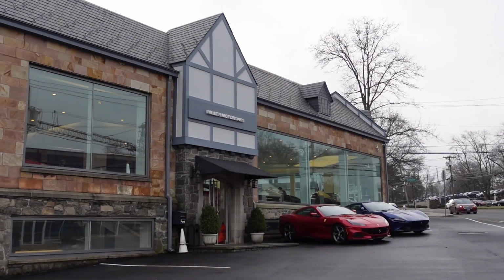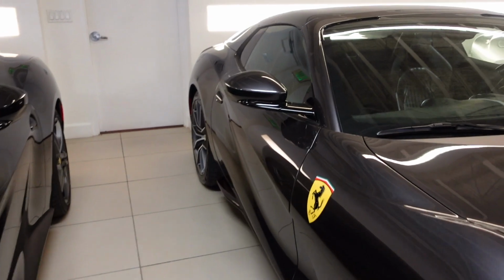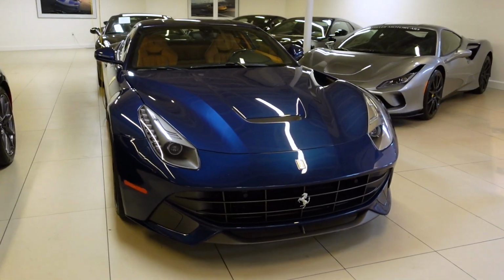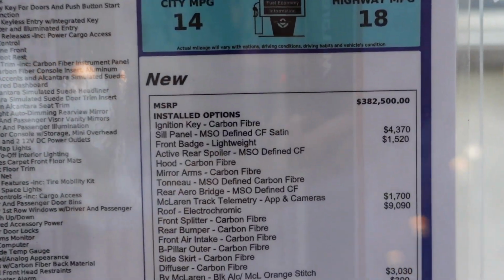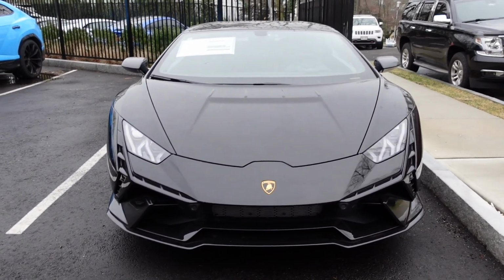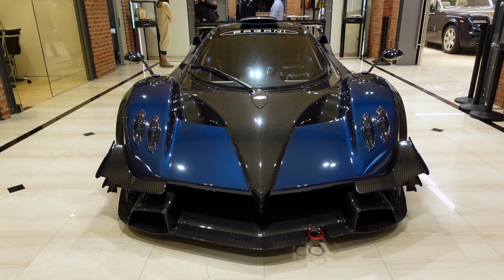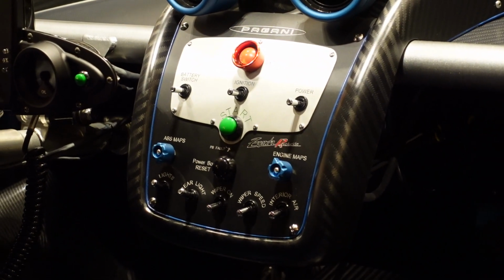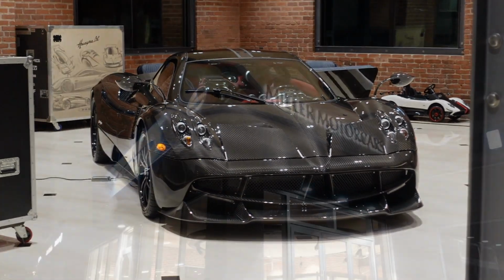The $5 Million 1 of 5 Pagani Zonda Revolución Race Car and a Full Carbon Fiber McLaren 765LT!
I visit @millermotorcars in Greenwich, Connecticut to check out the 1 of 5 Pagani Zonda Revolución, a track-only race car that's worth upwards of $5 million! I also check out a Ferrari 458 Speciale, a Tailor Made Sanu Silver 812 GTS with a denim interior, and a full exposed carbon fiber McLaren 765LT Spider.

Chapters:
Intro: 0:00
Ferrari 458 Speciale: 0:13
812 GTS with red carbon fiber: 1:10
812 GTS with denim interior: 1:41
Verde British 812 GTS: 2:12
Blu TDF F12berlinetta: 2:31
Full carbon fiber McLaren 765LT Spider: 2:55
Lamborghini Huracan Evo RWD: 4:38
Lamborghini Huracan Tecnica: 4:49
Pagani Zonda Revolución: 5:56
Other Paganis in the showroom: 8:43
Outro: 9:06

This video was recorded in January 2023.

Welcome to the Supercar Heather YouTube channel! I am a supercar and luxury car enthusiast. I live in New York but I travel around the world to hunt down the best supercars. On my channel you can find car reviews, car dealership visits, travel vlogs, and more!